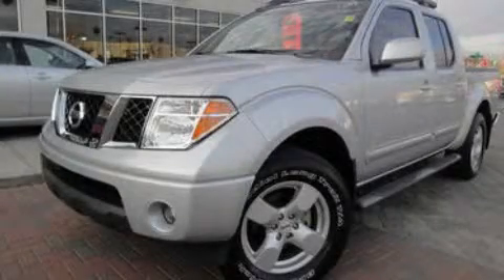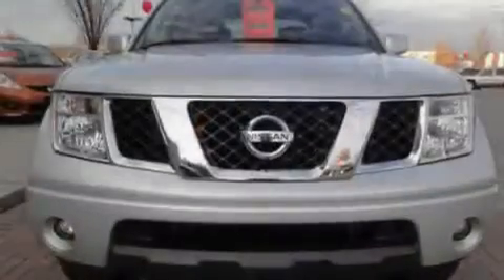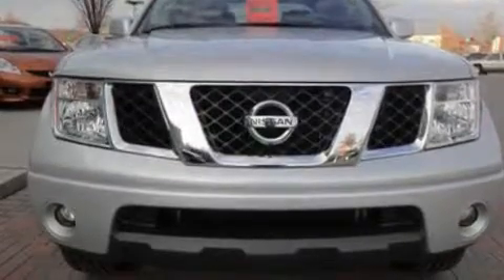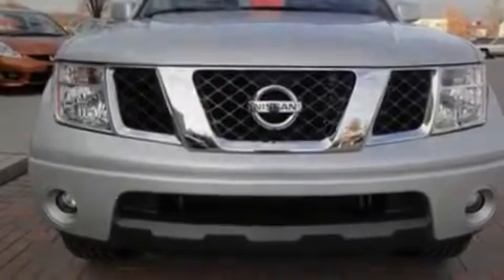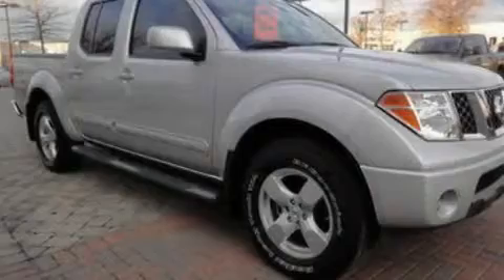2008 Nissan Frontier Franklin TN 37067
Year: 2008
 Make: Nissan
 Model: Frontier
 Engine: 4.0L V6
 Trans.: AUTO
 Exterior: Silver
 Miles: 34,594
 Interior: Gray

 Pre-Owned 2008 Nissan Frontier Franklin TN